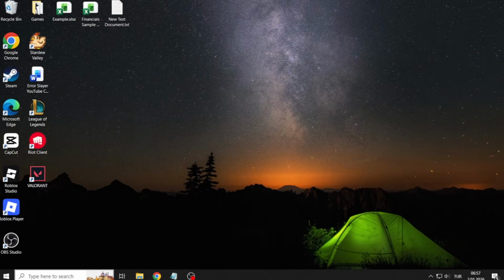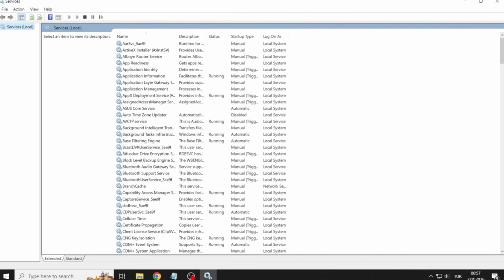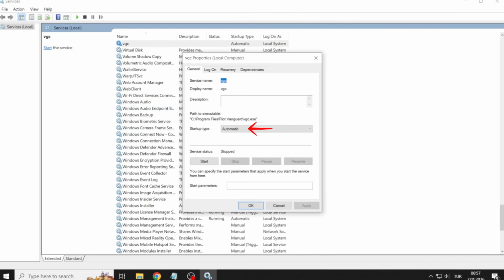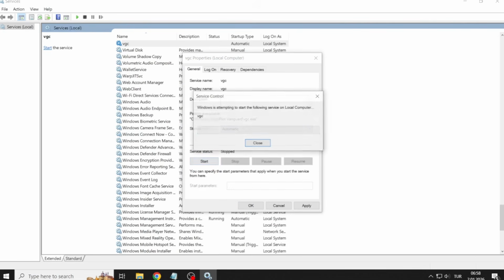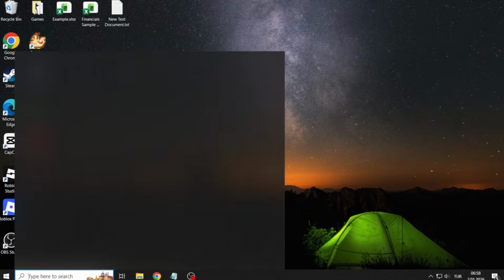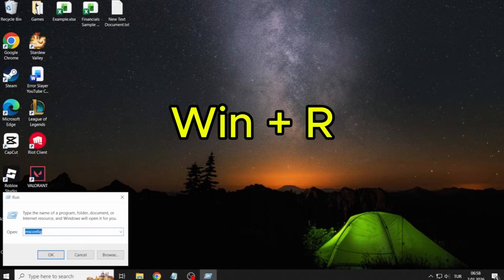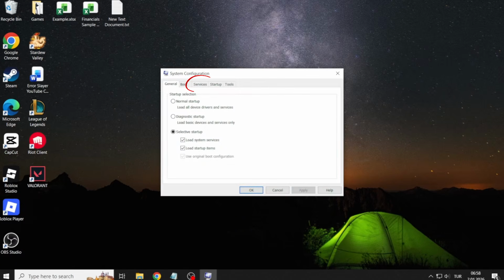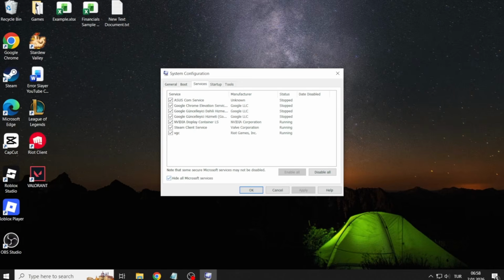How to Fix Error Code VAN 81 in Valorant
Learn how to fix Valorant error code VAN 81 with this step by step tutorial. If Valorant can’t connect to servers or shows the VAN 81 Riot Vanguard error, this video explains the most effective solutions to fix connection error.